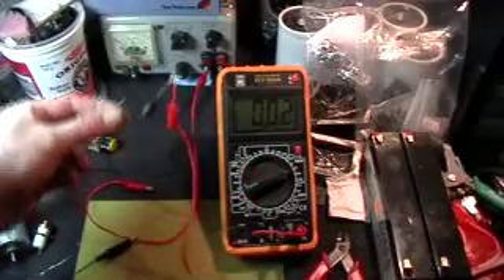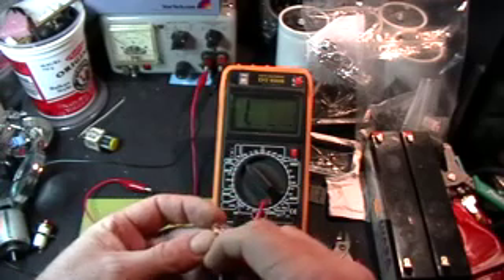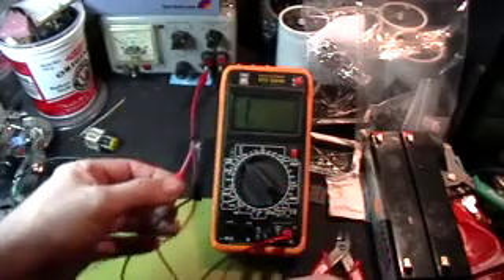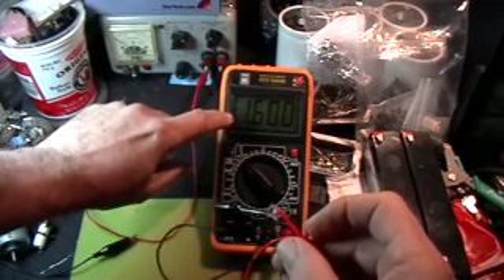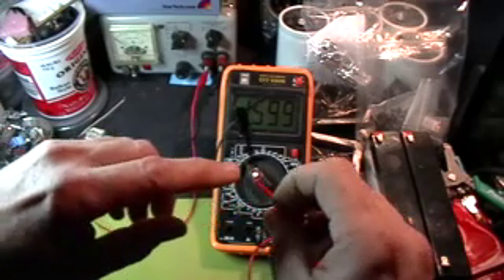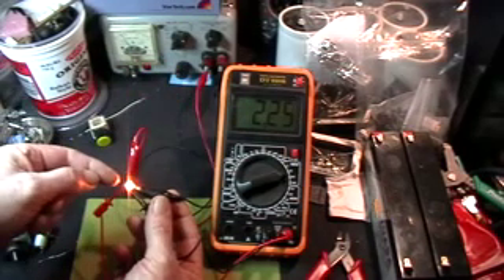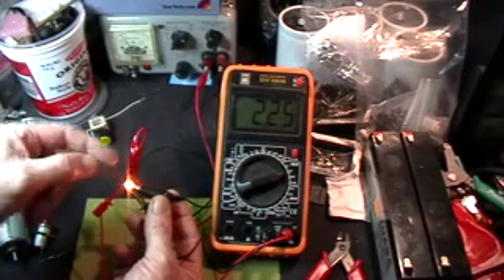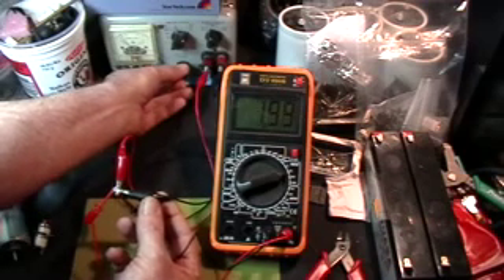LED voltage rating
Using the "diode check" function of a DMM to determine the Forward Voltage Drop of a high-efficiency LED.
For those who don't understand fully what is going on here, I recommend a review of Ohm's law and Kirchoff's circuit rules.
Voltage is the ability to overcome resistance with current.
Current is the flow of charge past a given point in a given time.
Resistance converts the potential energy of voltage to kinetic energy of heat.
What goes in must come out.
Provide a voltage, the LED conducts a certain current, because it has a certain resistance. Exceed the current rating of the LED, by providing too much voltage, and the LED fails. You can prevent this by either adding more resistance to the circuit OR reducing the voltage supply, or both. The added resistance reduces the circuit's current; it may also be seen as reducing the supply voltage as felt by the LED.
(Do circuit elements "feel"? I expect the armchair philosophers to jump on that one...)